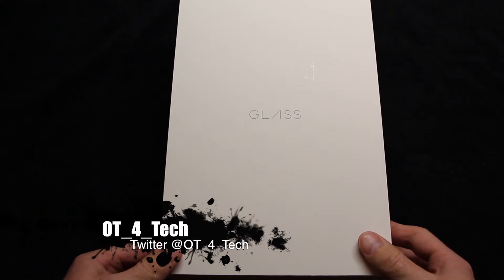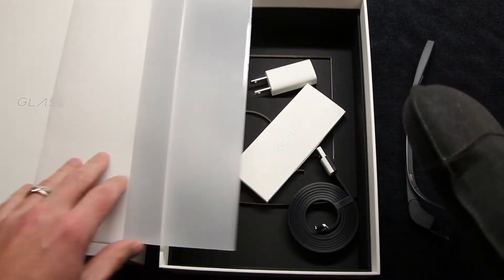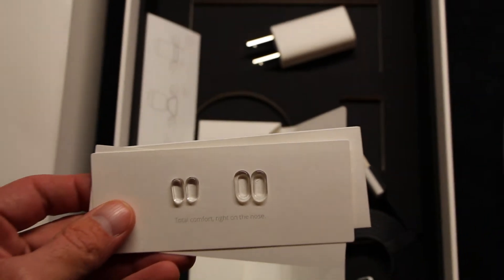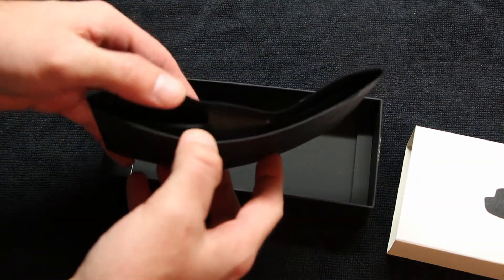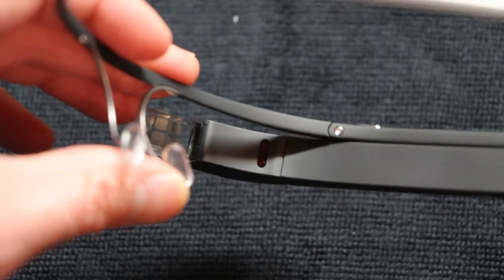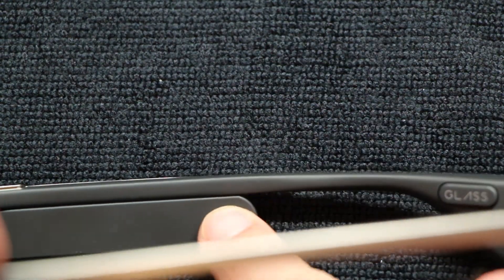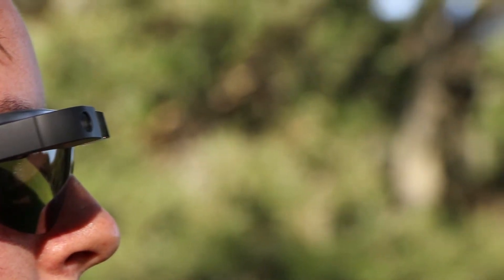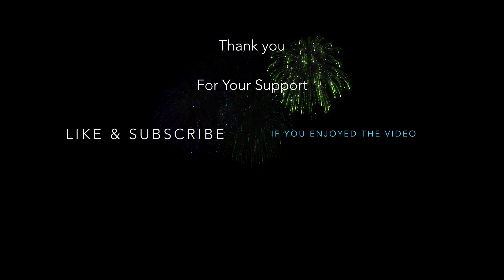Google Glass Explorer Edition 2.0 Unboxing+Review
This is my unboxing and review of Google Glass. I think Google was very innovative with this product but for the high price of $1,600 it is not innovative enough to justify that price tag. The lack of full functionality with iOS, battery life, low pixel camera, and the ugliness of the design are just a few gripes. I do think that Google is on some ground breaking tech with this device though.